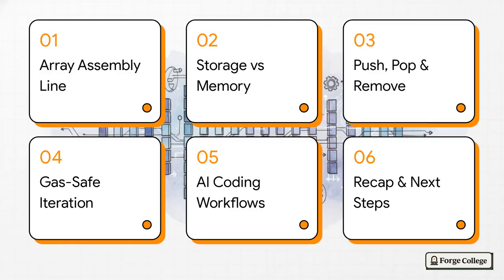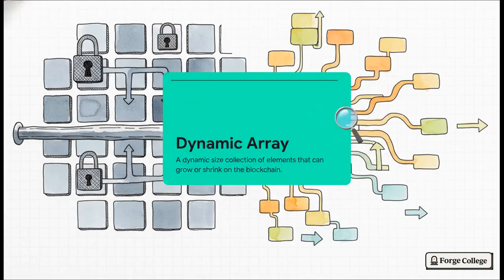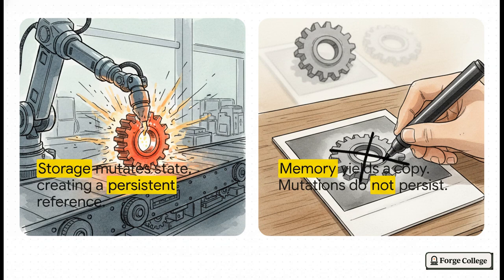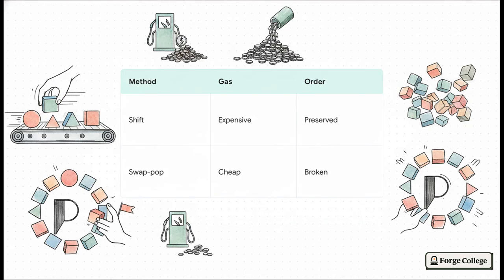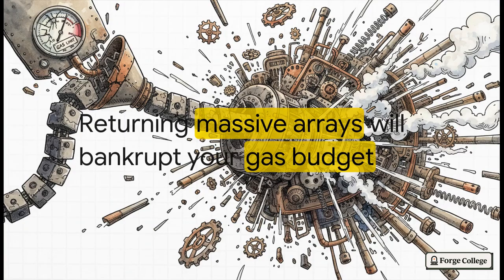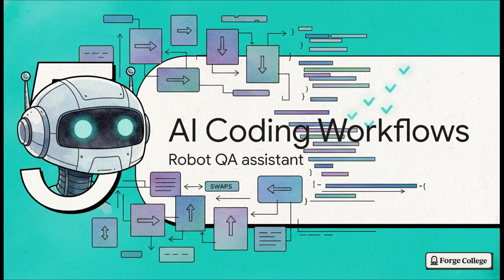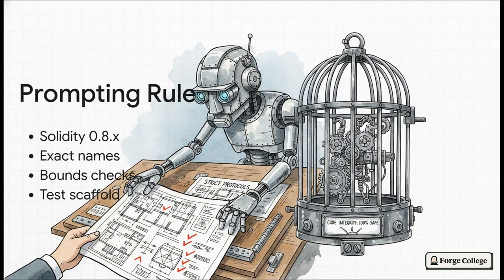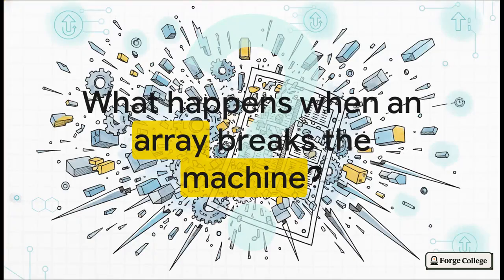Solidity Arrays and Access Patterns — Forge College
Want to manage collections of structs safely and gas-efficiently in Solidity? This lesson teaches how to declare, read, modify, and iterate over both static and dynamic arrays while avoiding the common pitfalls that break on-chain state.

What you'll learn: You will see concrete examples of declaring and initializing fixed-size and dynamic arrays for both primitive types and custom structs using Solidity 0.8.x syntax. Learn how indexing, length access, and bounds checking prevent runtime errors and how push, pop, and indexed assignment behave for dynamic arrays. Understand the critical difference between storage references and memory copies when working with array elements that are structs, and how that affects whether changes persist. We cover safe removal patterns, efficient forward and reverse iteration (including when to use unchecked for gas savings), and test-driven examples that compile and verify behavior for empty arrays and out-of-range indices. The lesson also demonstrates an AI-assisted workflow to generate candidate Solidity snippets, refine them, and add unit checks.

Who this is for: Intermediate Solidity developers who have worked with structs and basic storage/memory concepts and now want practical patterns for managing collections in contract state. Prior familiarity with Solidity syntax and basic testing frameworks is helpful.

Key topics covered:
- Declaring and initializing static (fixed-size) and dynamic arrays of primitives and structs
- Storage vs memory semantics: references, copies, and persistent mutations
- Safe element access: indexing, length checks, and bounds-guarding
- Dynamic array ops: push, pop, indexed assignment, and pattern-based removal
- Iteration patterns: forward, reverse (for popping), and gas-aware unchecked loops
- AI-assisted snippet generation and unit tests to validate edge cases

Ready to level up your Solidity array skills and produce robust, gas-aware contracts?